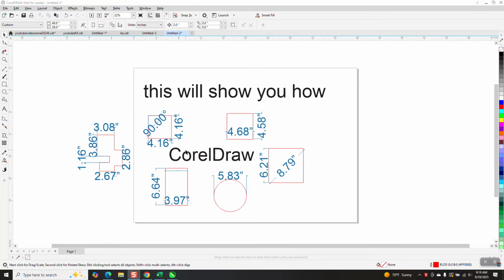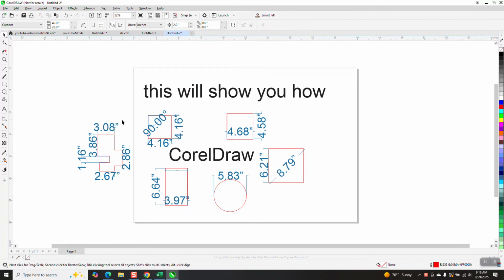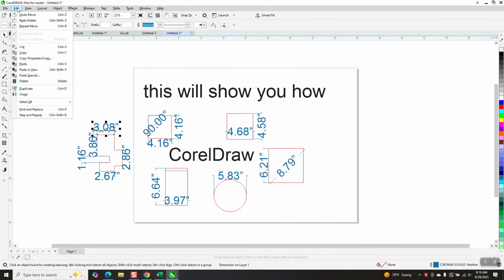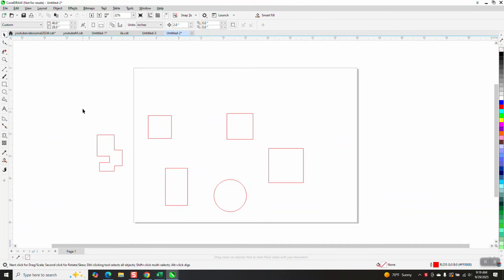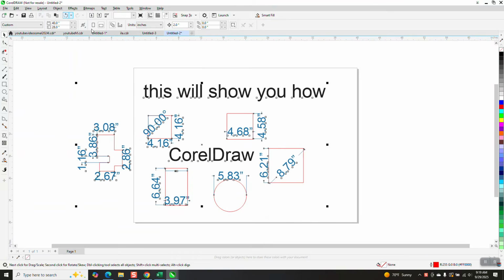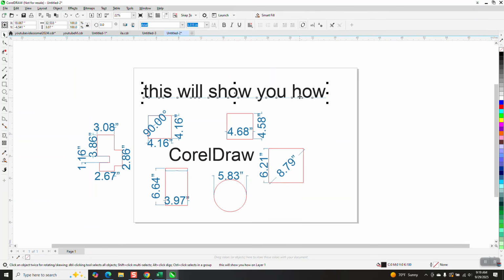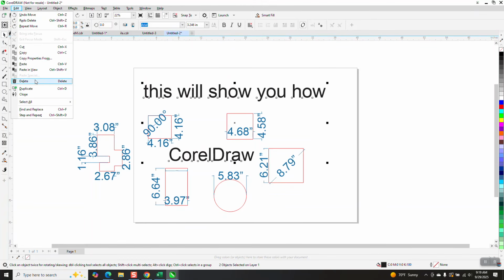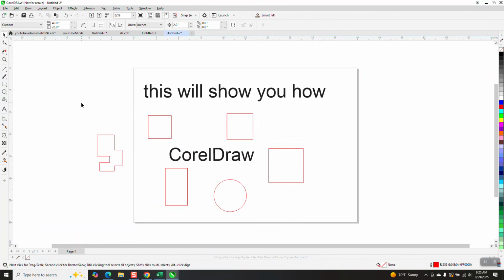Corel Draw Tips & Tricks Select all TEXT and remove and MORE